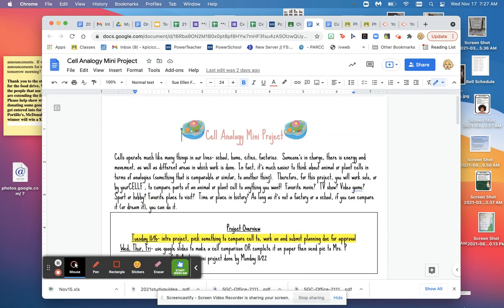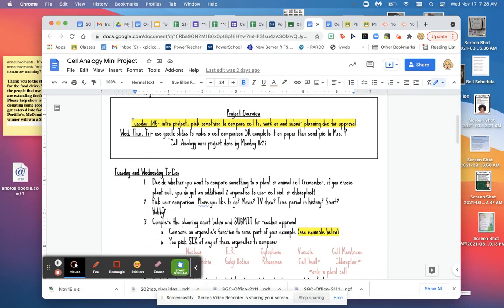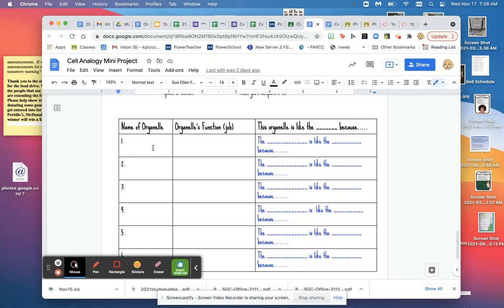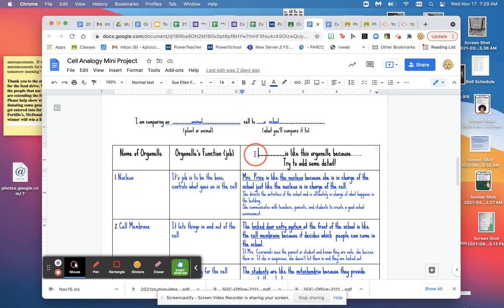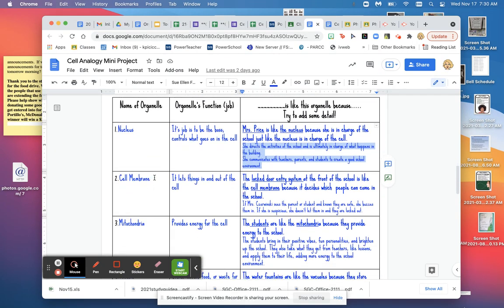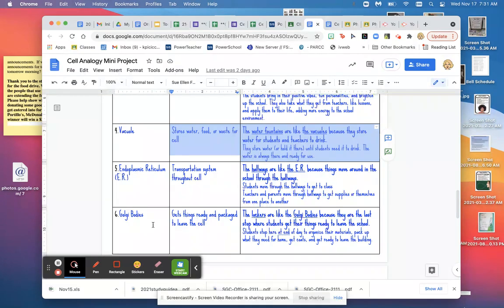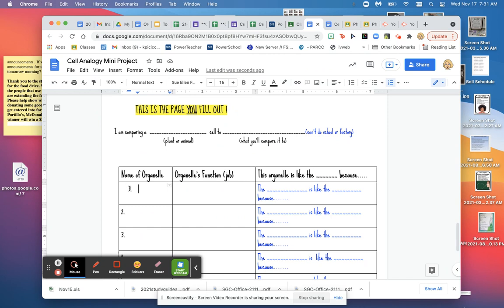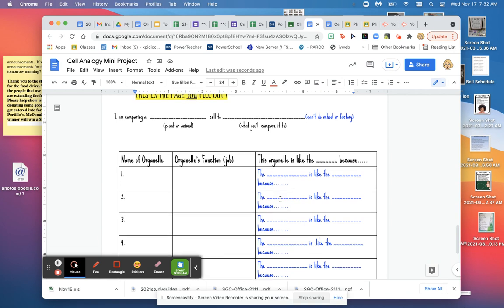Untitled: Nov 17, 2021 7:32 AM